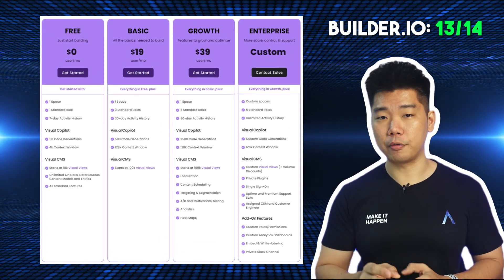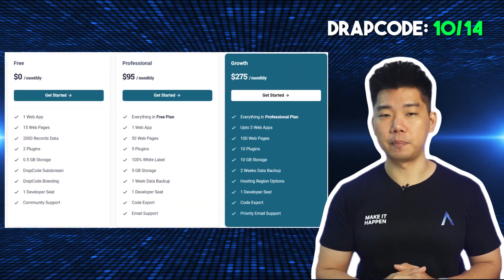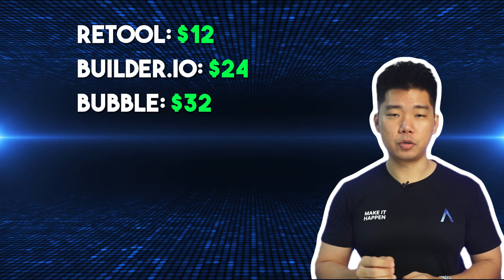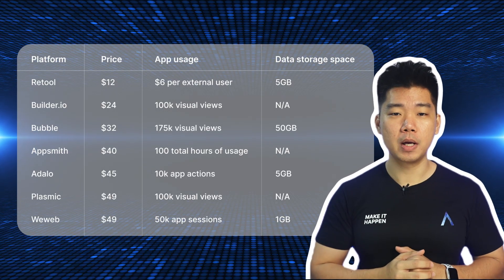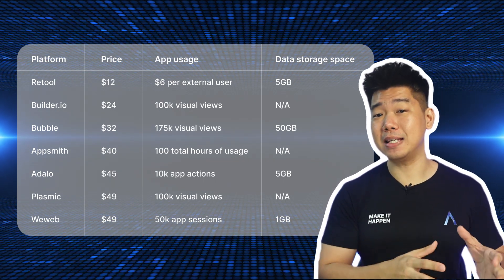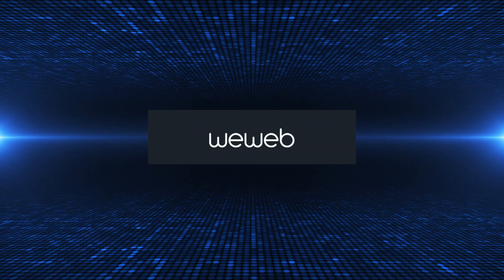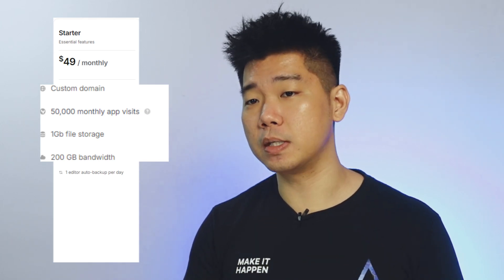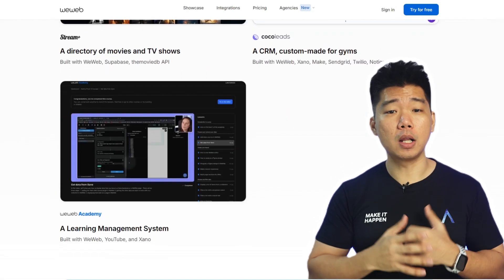Which No Code App Builder Has The Best STARTER Plan? [Ranked By Price]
Struggling to find the perfect no-code app builder that fits your budget and project needs? 😮‍💨

In this video, I’ll reveal the top no-code app builders, highlighting the best starter plans and ranking them by price.

Whether you're a beginner or ready to scale, I’ve got you covered!

Imagine launching your project without overspending - I'll walk you through things like:
1. Customer usage limits
2. Storage space, and
3. The overall value of each platform

So you can make the smartest choice.

Ready to kickstart your project with confidence?

Watch now and find the perfect no-code app builder for your needs!